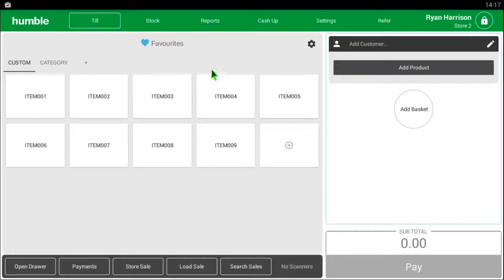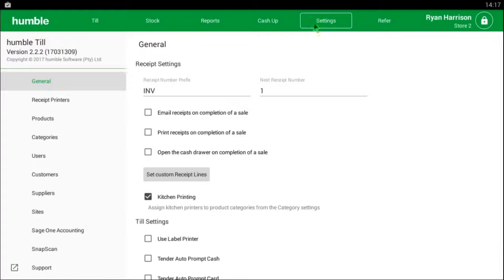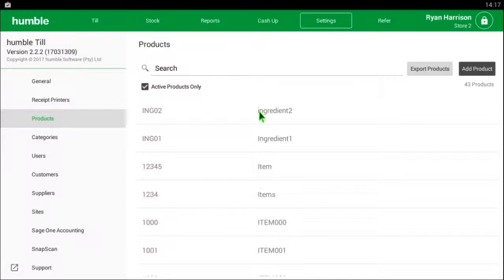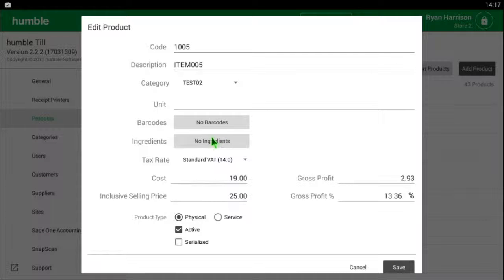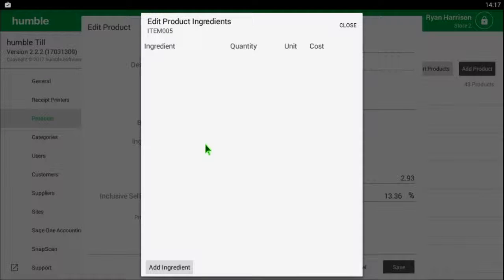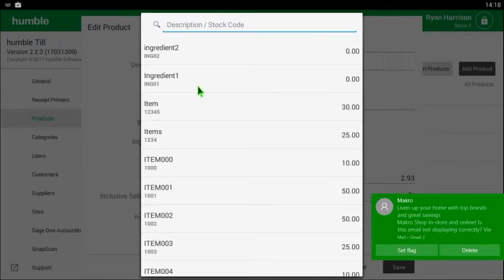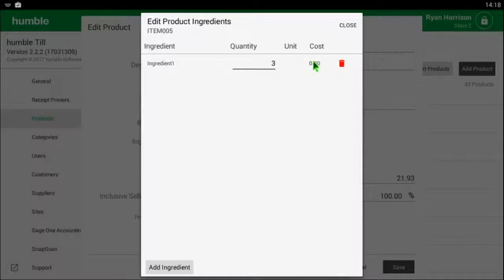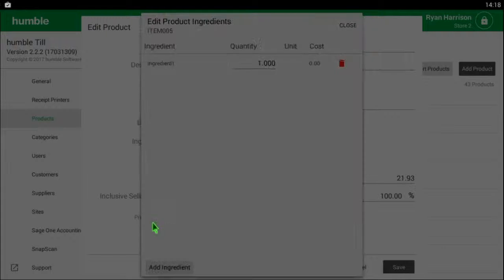How to set up Ingredients for your humble Till on Android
A short video going through the basics of setting up Ingredients for your humble Till on Android.